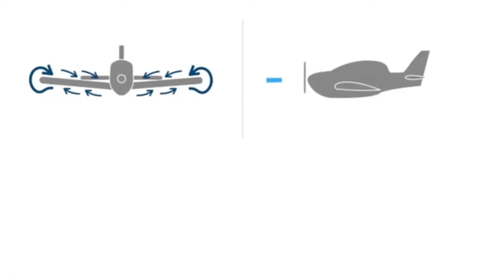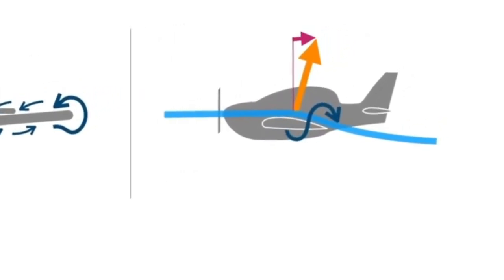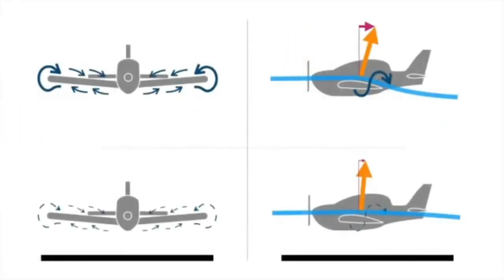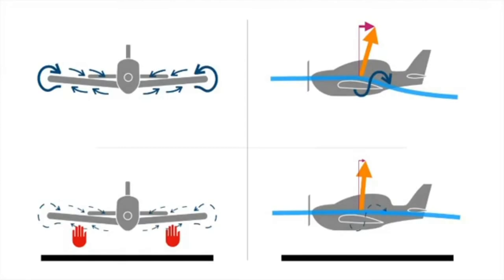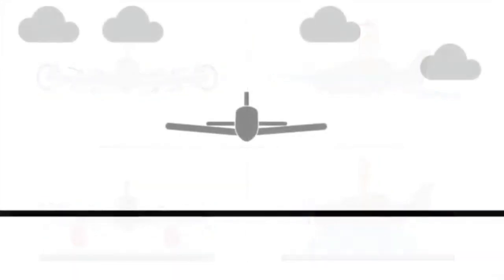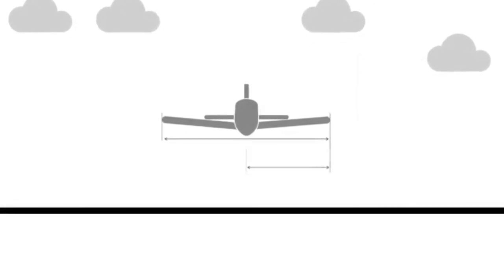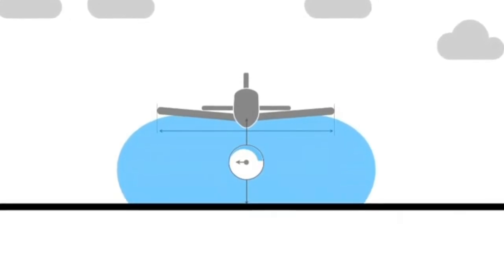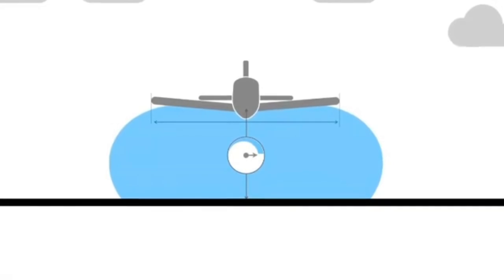Airplane Ground Effect